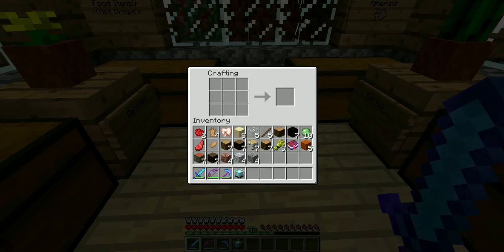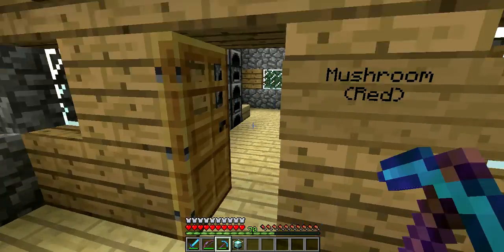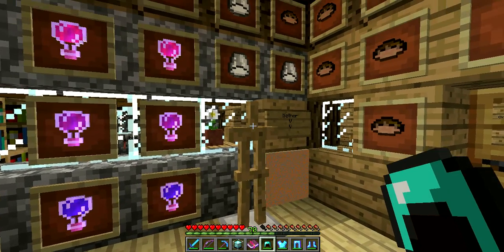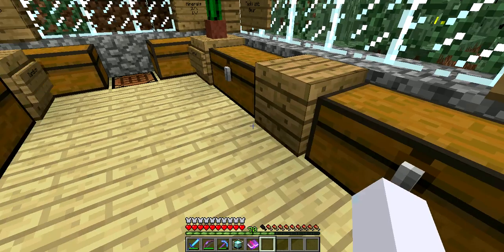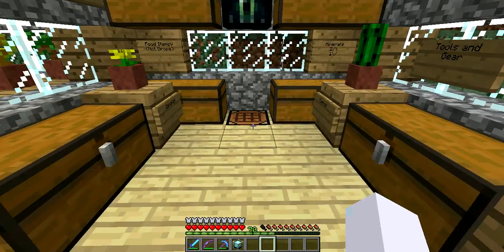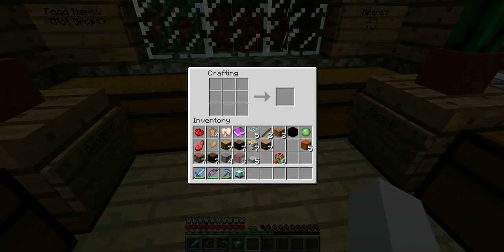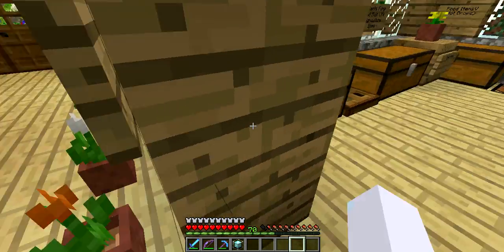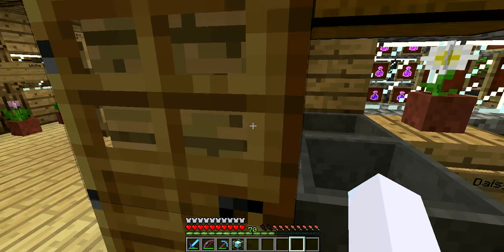Episode 33 - Part 1 - New stuff from 1.8.0